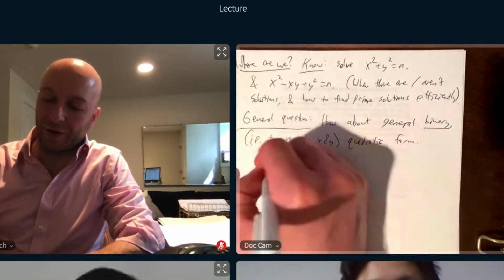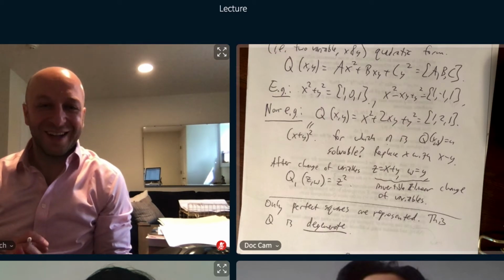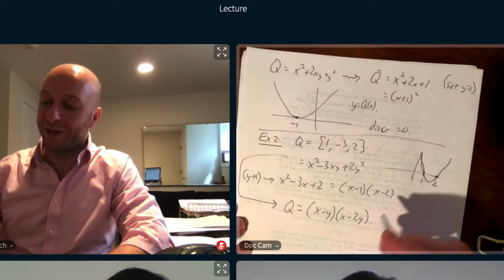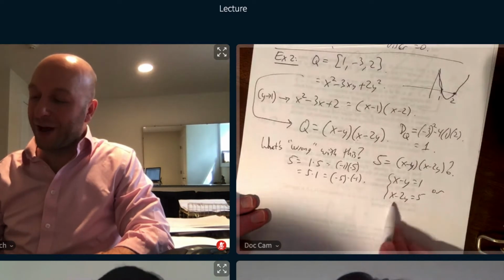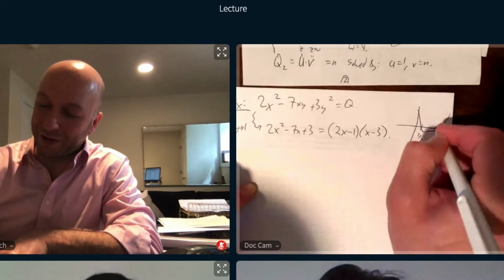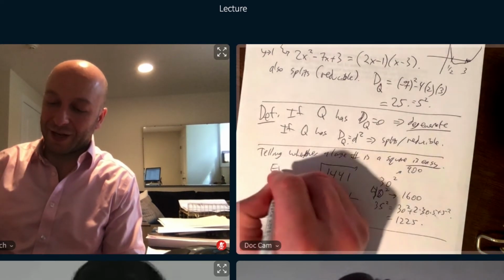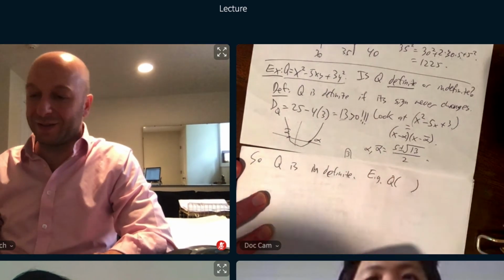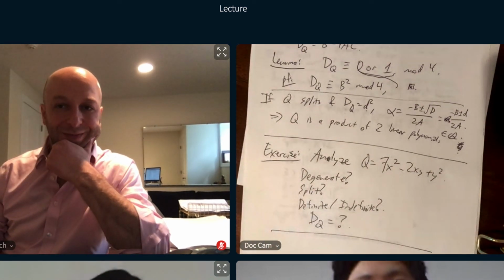Lecture 19, Rutgers Math 356 Number Theory Prof. Kontorovich, 4/14/2020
Quadratic Forms (Binary), Degenerate, Split/Reducible, Definite/Indefinite, Discriminant